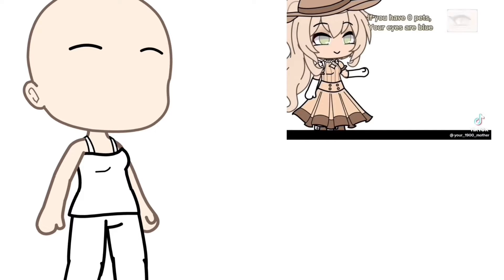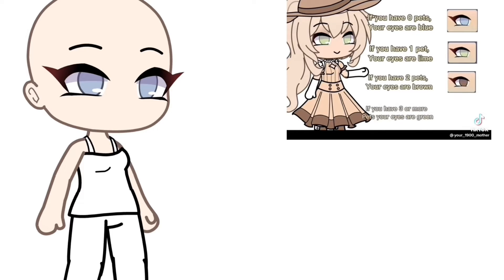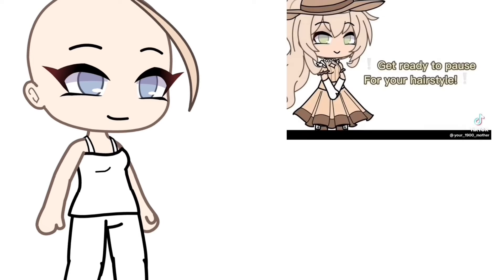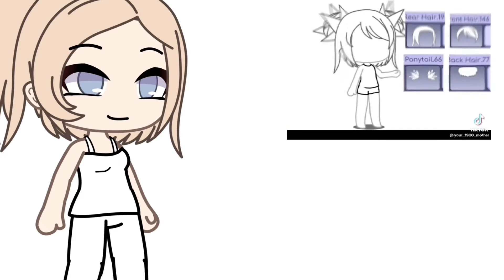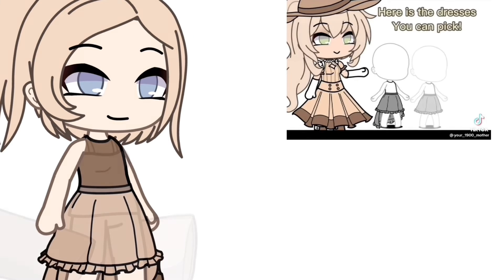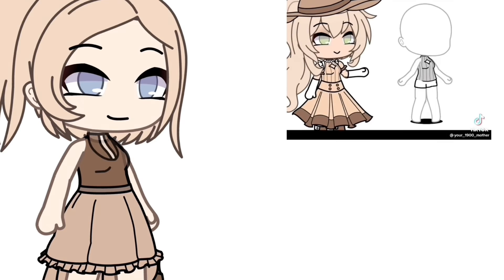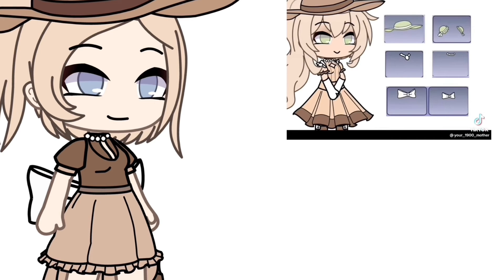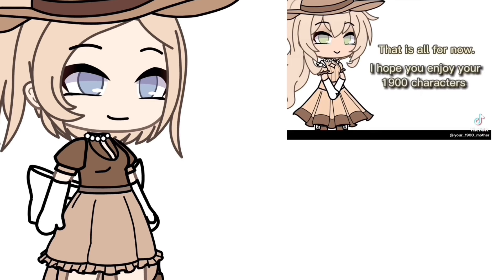✨— 1900s oc challenge ,, gl ,, meme/trend ,, not og —🕰 late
— ,,hihi!! welcome to amica's description!''—
— ,,feel free to feature me!''

— ,,credits!'' —
—og: ? (lmk)
—ib: @feiluvyuu
—ft: no one

— ,,info about this meme'' —
apps used —📱:
gacha life, ibis paint x, capcut, & videostar
time taken —⏰:
1-2 hours
ocs used —👥:
1900s character
all the audio in this video are not mine
— ,,ty for reading!! hope you have a great
      day/night/afternoon! see you in the next
                                sincerely,
                                         amica ♡